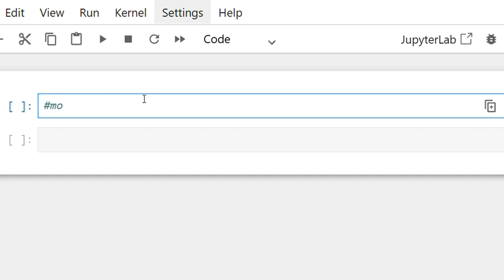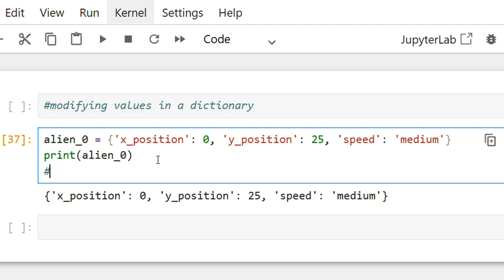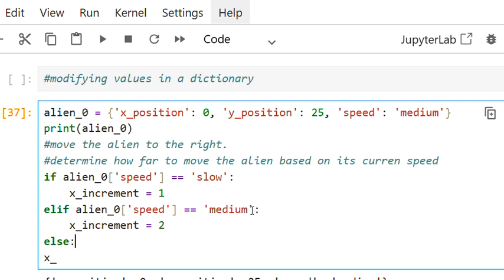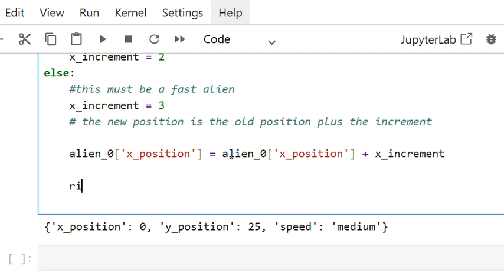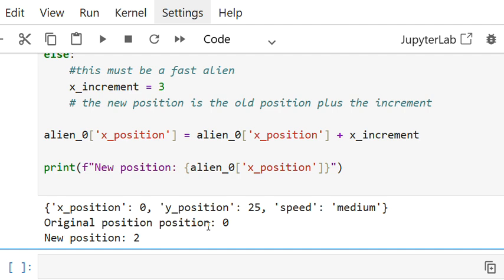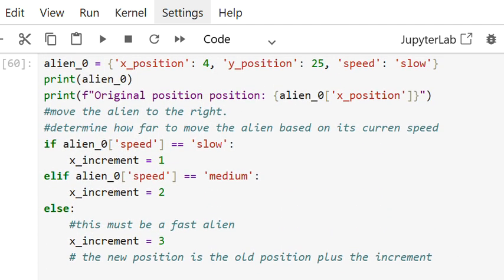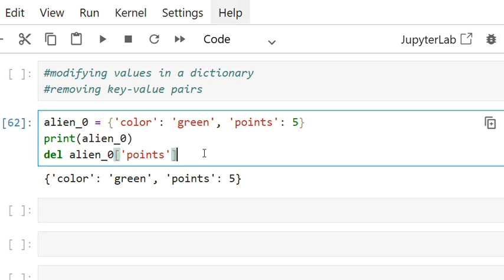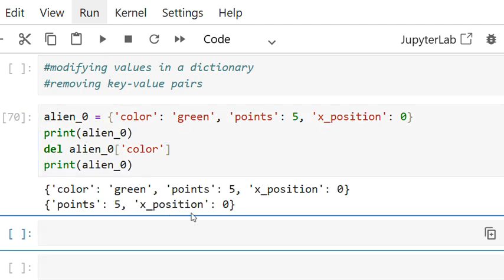Python Dictionaries: Modify Values & Remove Key-Value Pairs Easily!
Take your Python dictionary skills to the next level! 🐍🔥
In this beginner-friendly tutorial, you’ll learn how to update data inside a dictionary and safely remove key-value pairs — two essential skills for real-world Python programming.

🔥 What You’ll Learn:

How to modify values in a dictionary

How to remove key-value pairs using del

When you should (and shouldn’t) delete keys

Clean, simple examples that make everything easy

Best practices for writing safe and readable code

Perfect for beginners building projects, apps, or learning Python fundamentals.